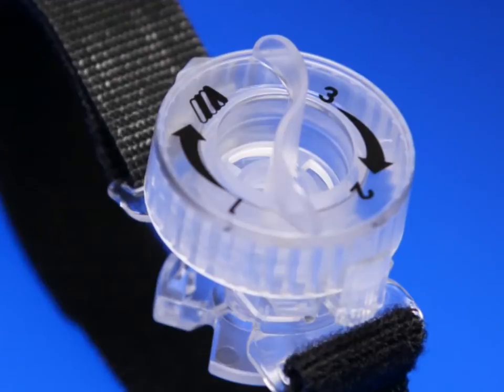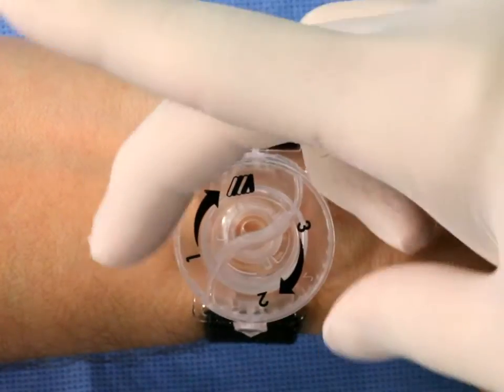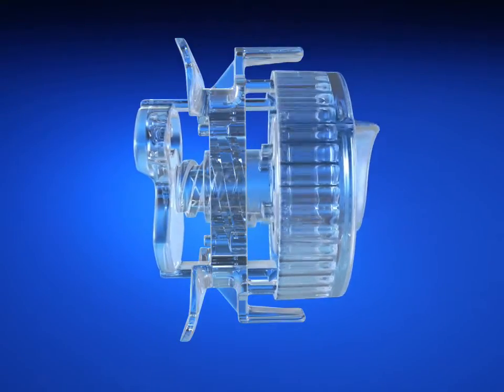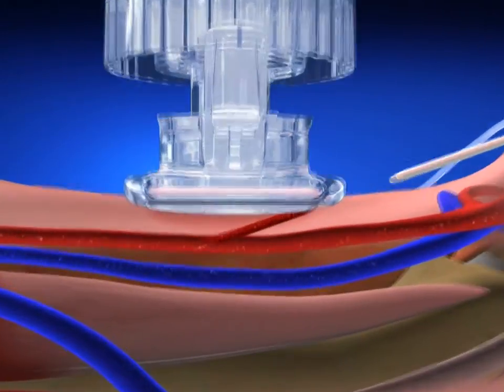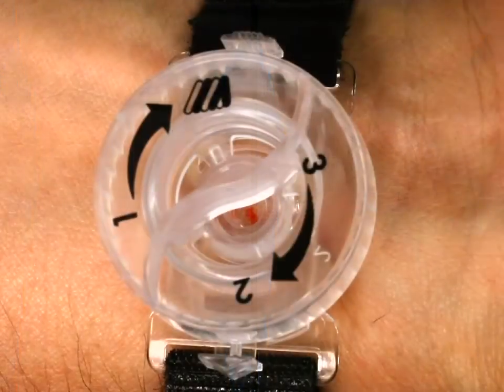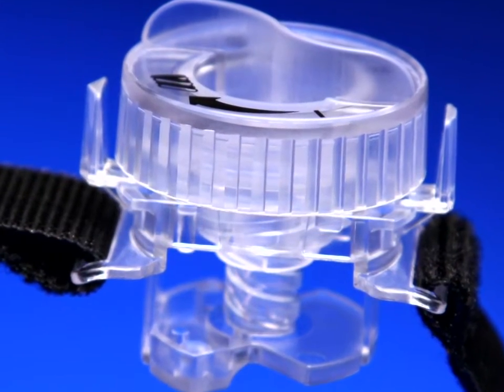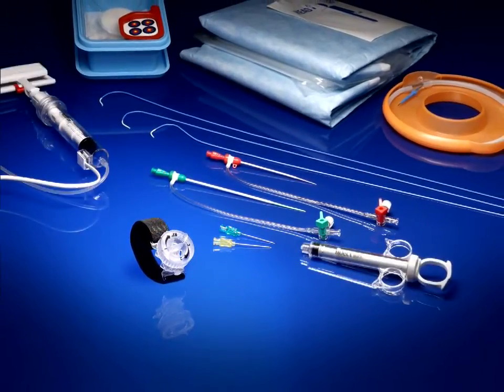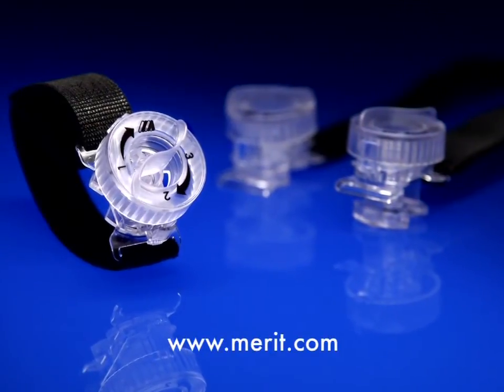Finale® Radial Compression Device Video and Animation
• Actual Product Demonstration Video
• Compression Animation